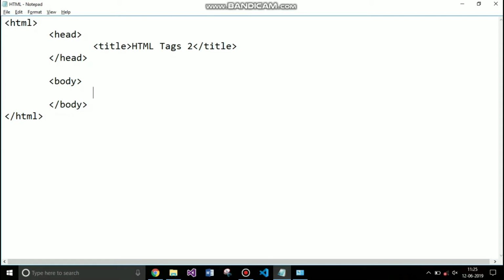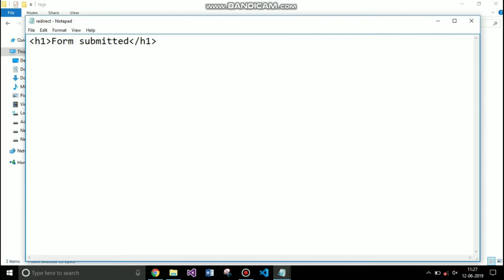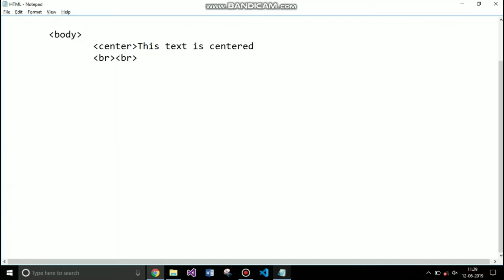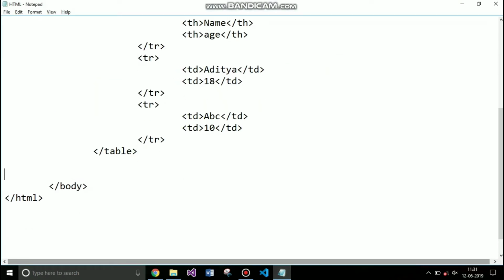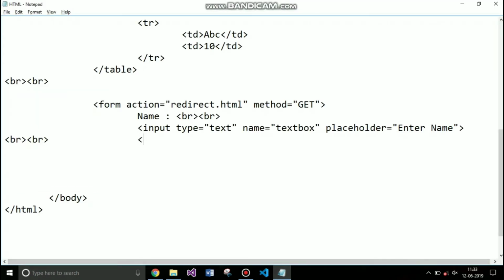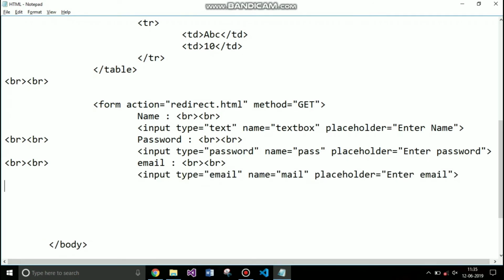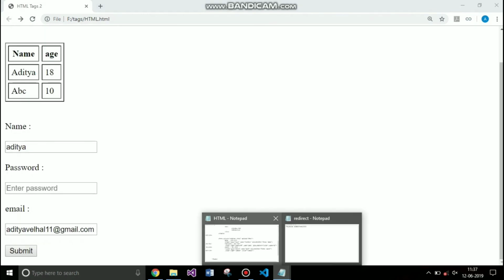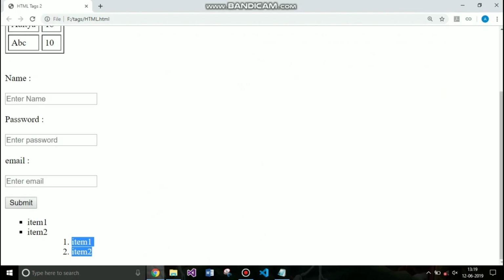HTML CSS Tutorial for beginners : Part 3 : HTML Tags 2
In this video I am teaching some of the remaining HTML tags from previous video.